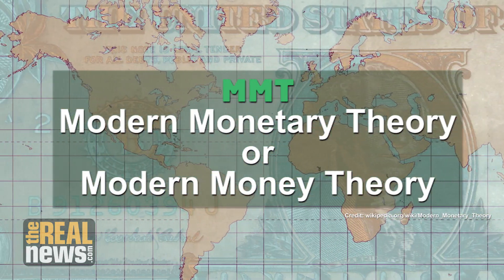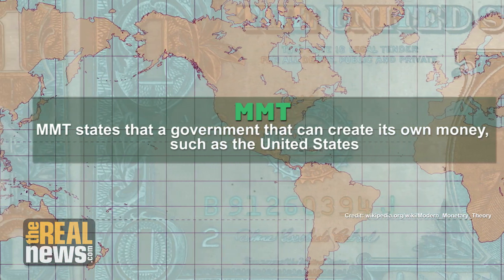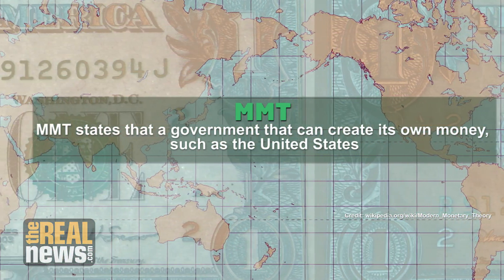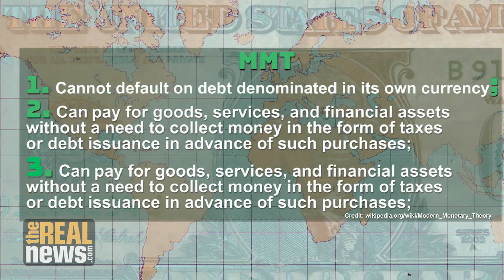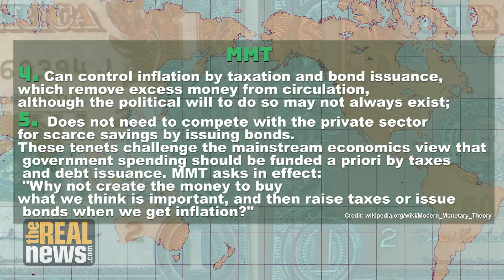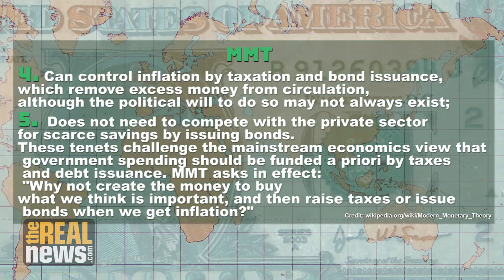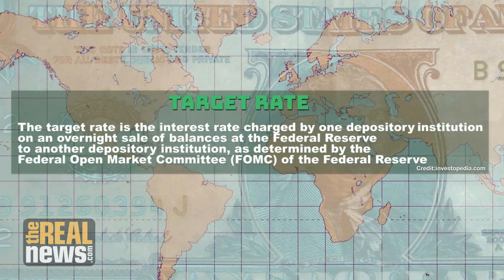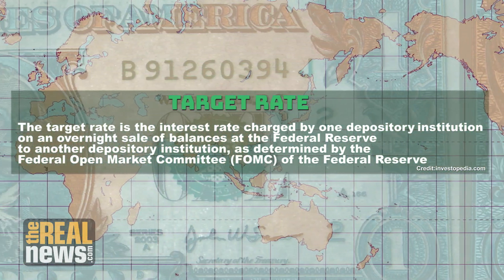Modern Monetary Theory - A Debate: Randall Wray Responds (Pt 3/4)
Randall Wray rebuts Gerald Epstein's criticisms of Modern monetary Theory. Paul Jay hosts